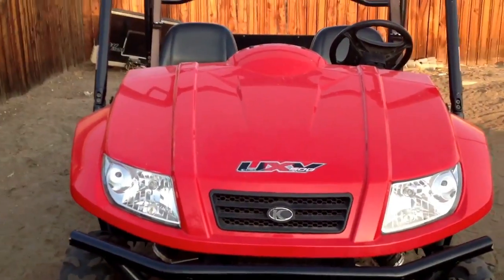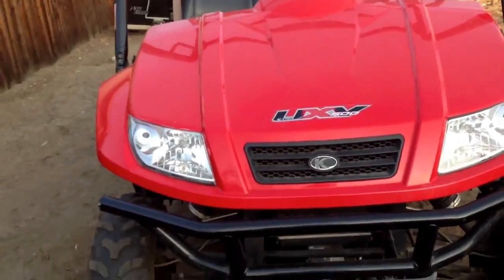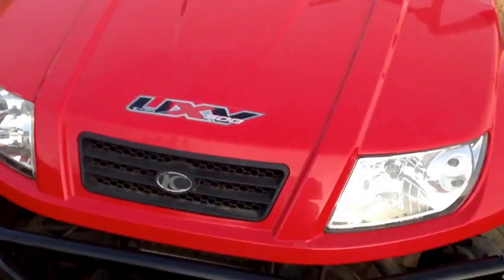My first video to make car